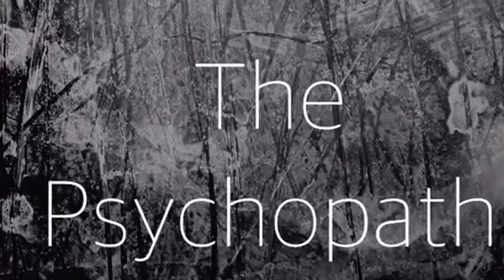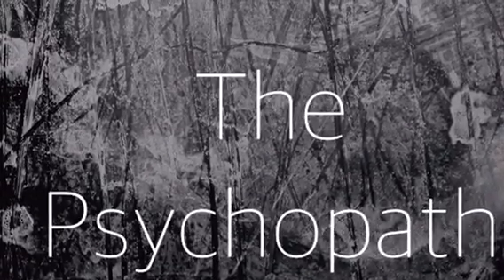Jackson Mackenzie | How to avoid toxic men when dating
Reading and discussing the 30 ways to spot a toxic person, from the book Psychopath Free: Recovering From Emotionally Abusive Relationships With Narcissists, Sociopaths and Other Toxic People, by Jackson MacKenzie.